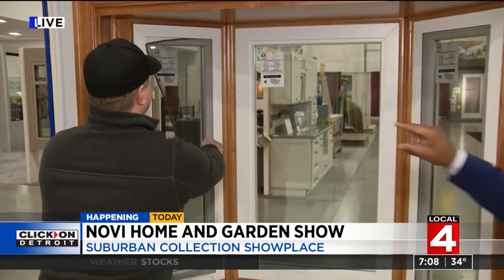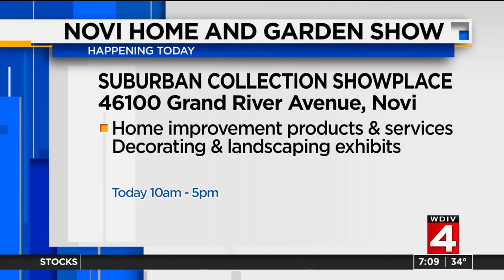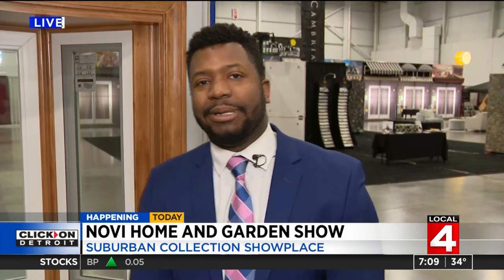Wallside Windows and FlexScreen: From Shark Tank to your windows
Joe Altieri of FlexScreen demonstrates his invention – the same one you saw on TV's Shark Tank – for WDIV's Local 4 News in Detroit. Altieri showed off FlexScreen at the Wallside Windows booth at the most recent Novi Home & Garden Show. Every new replacement window from Wallside Windows now comes standard with screens from FlexScreen.